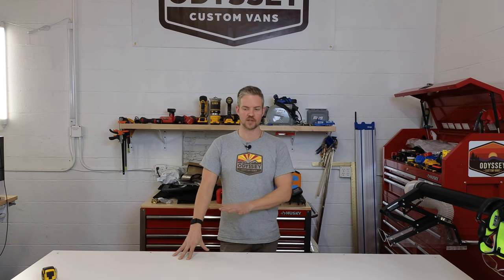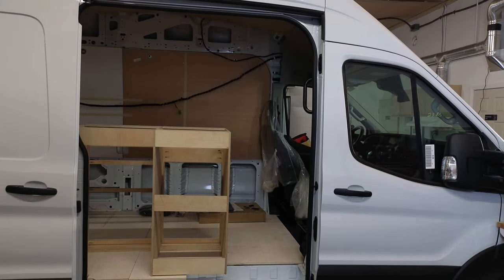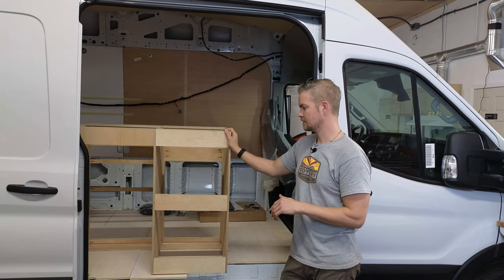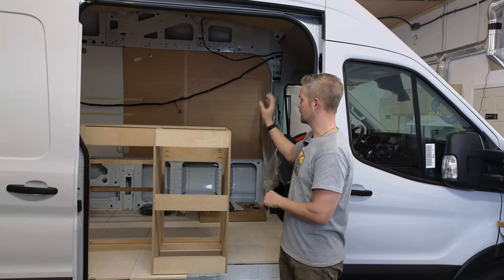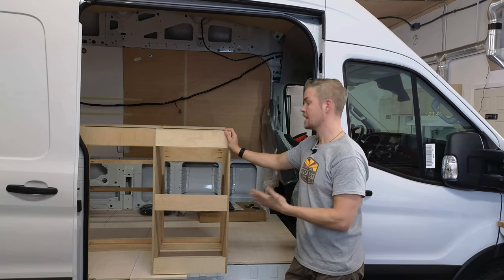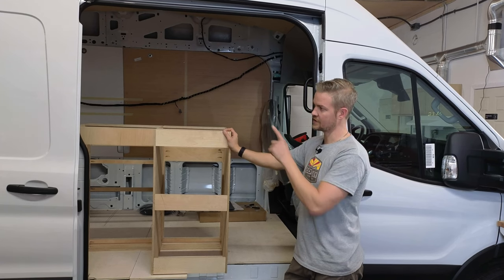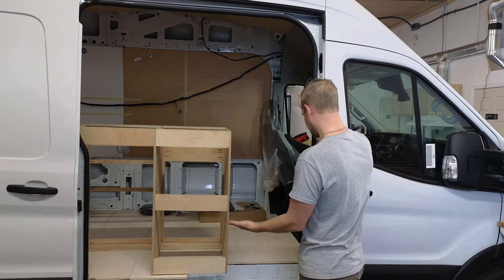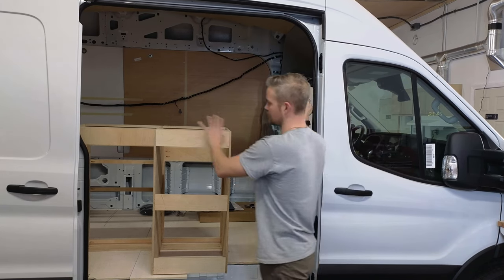Custom Kitchen Galley Build!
Let me know your thoughts on this kitchen galley design, although simple, I have not found a pre-fabricated one at 38" for a Ford Transit for sale. This is a perfect fit for my current customer.

Have questions? Ask in the Chat!

Don't forget to check out Odyssey Custom Vans latest build currently For Sale